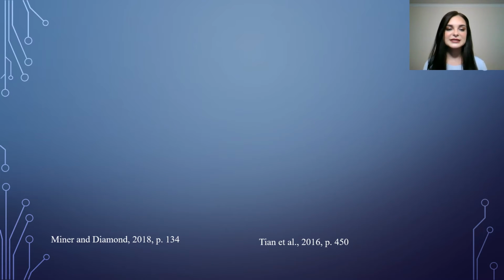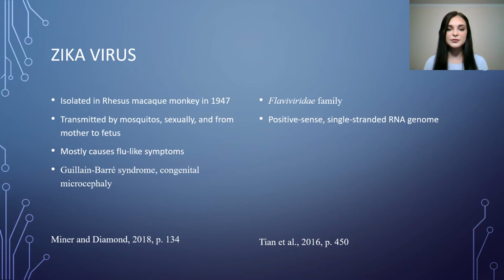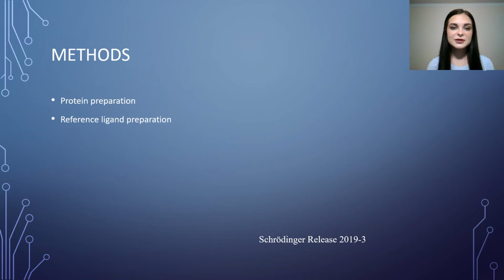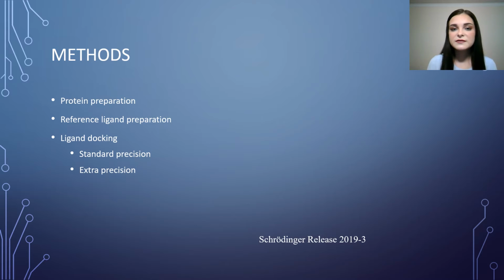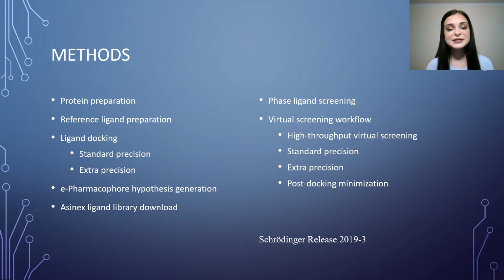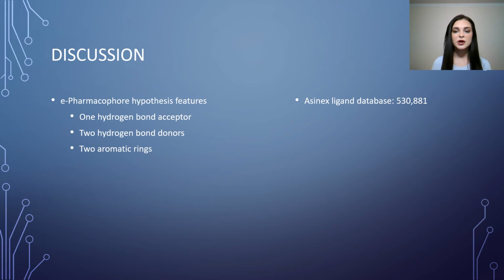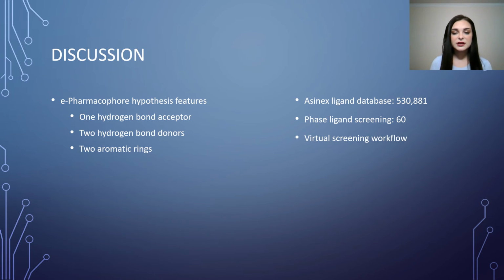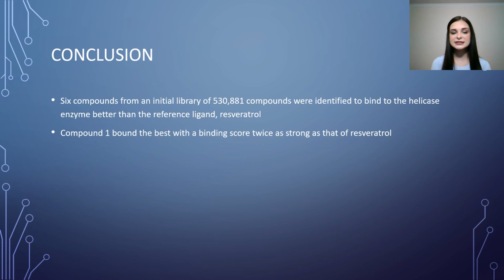Inhibition of Zika Viral Replication: A Molecular Modeling Approach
Amber Edmisson, Northwestern State University